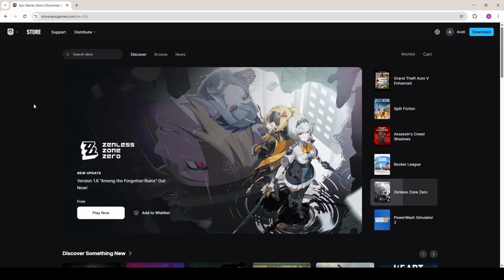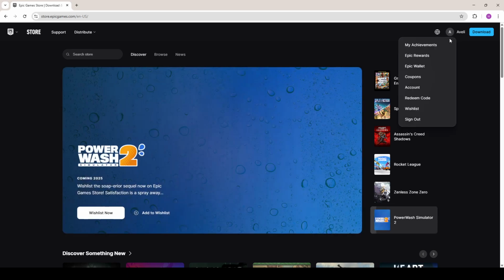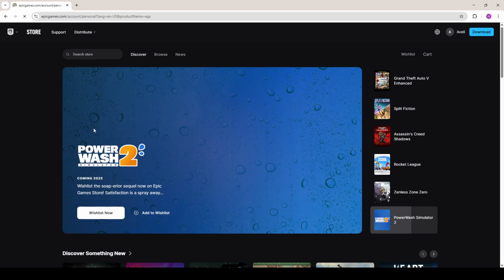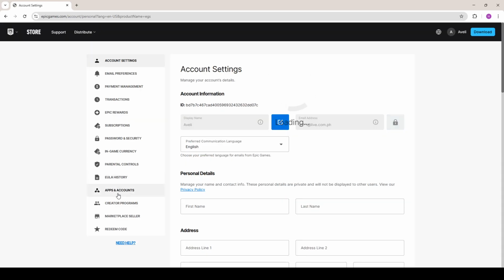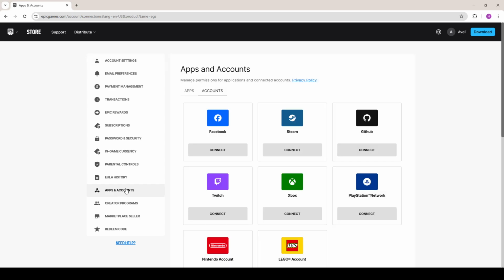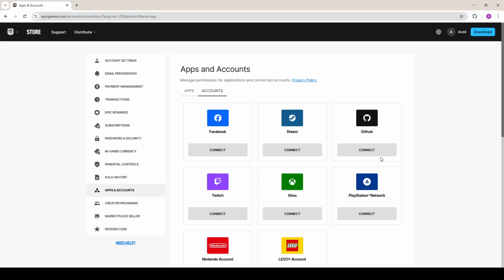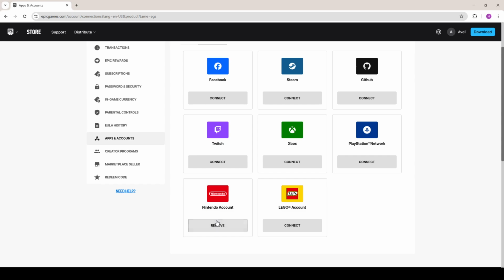How to Link Epic Games Account to Fortnite Account | Fortnite Tutorial (2027)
Want to sync your progress, skins, and stats across all platforms? Linking your Epic Games account to your Fortnite account is essential for cross-play, cross-progression, and access to exclusive rewards. In this tutorial, I’ll show you how to link your Epic Games account to Fortnite on console, PC, or mobile.

In this tutorial, you'll learn:
How to log into your Epic Games account and connect it to Fortnite
How to link accounts on PlayStation, Xbox, Switch, and PC
Tips for troubleshooting linking issues or duplicate accounts

Follow these steps to connect your accounts and unlock the full Fortnite experience!